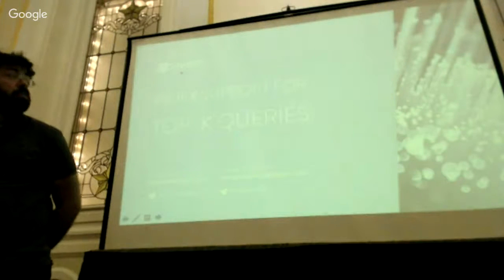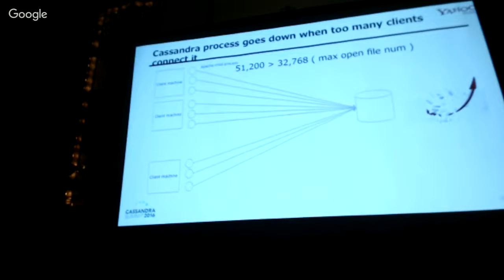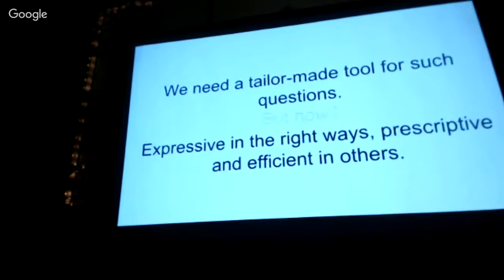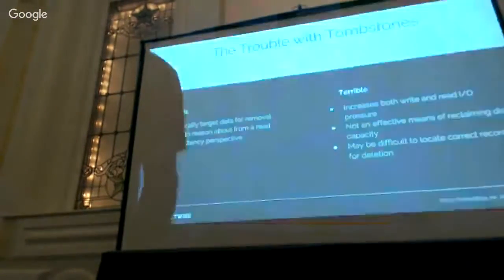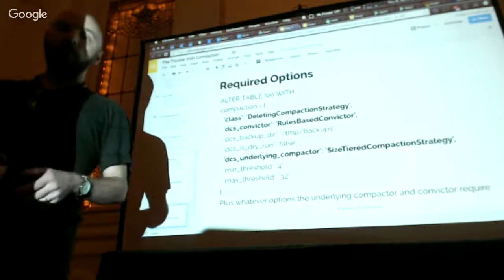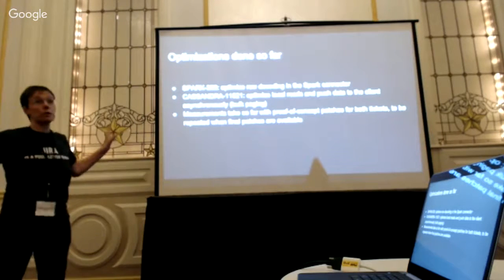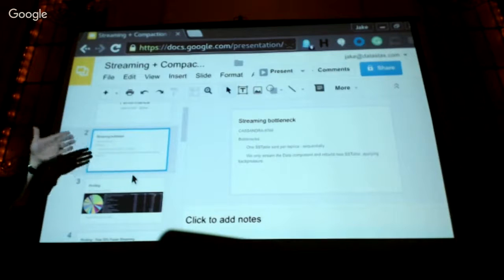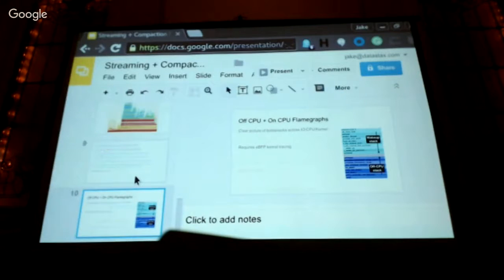NGCC Lightning Talks 2